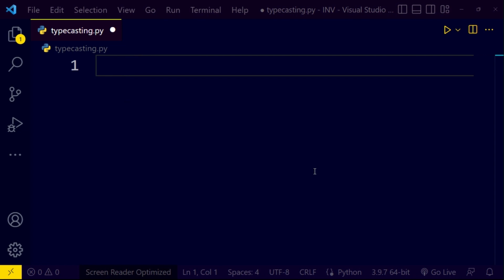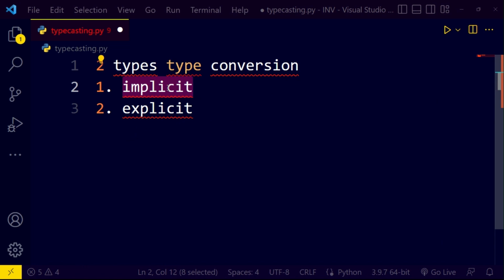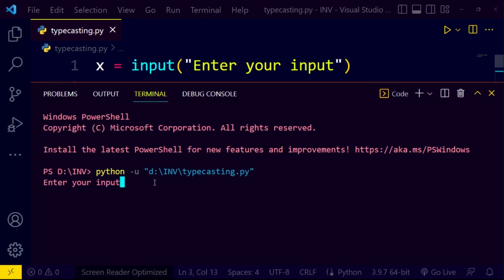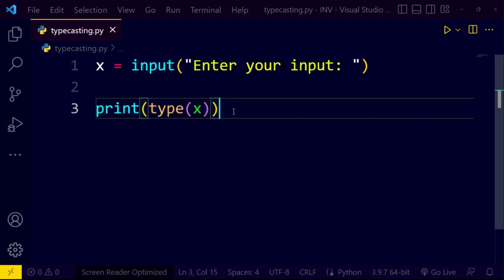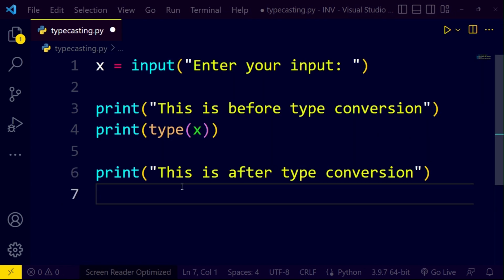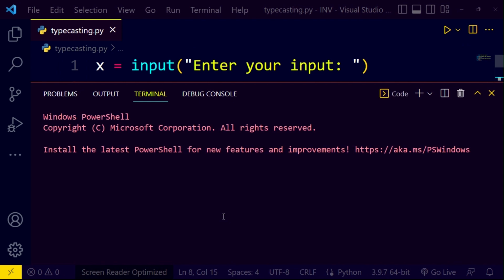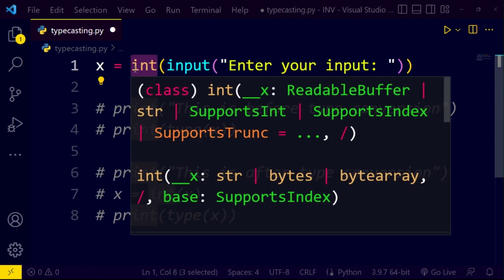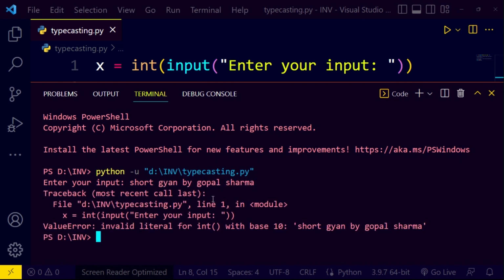#4. Type Conversion in Python